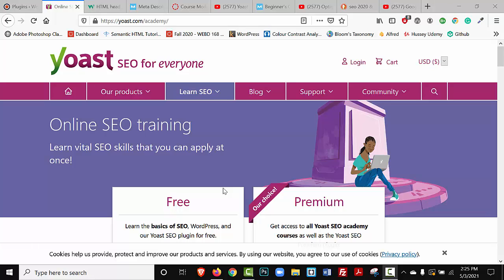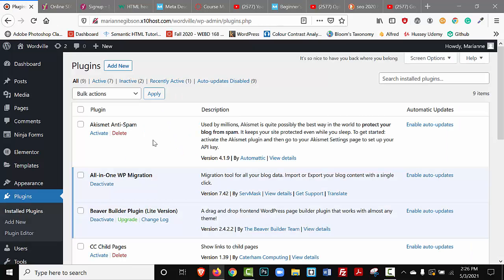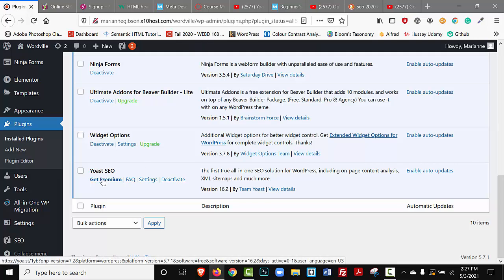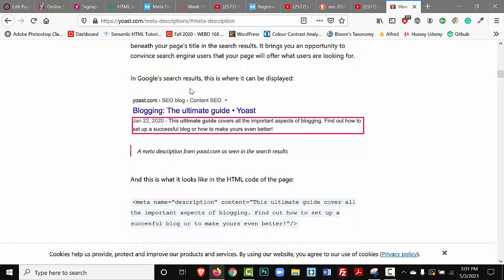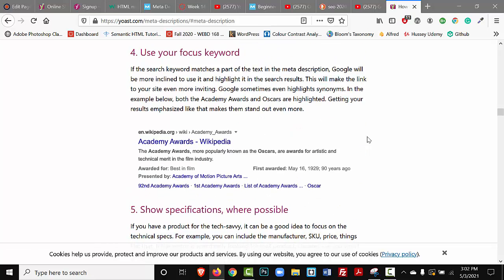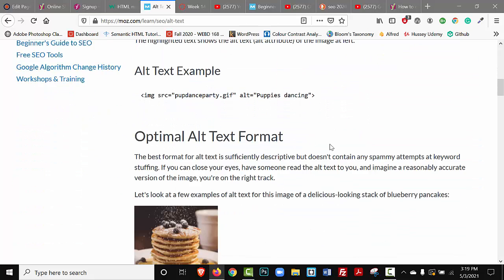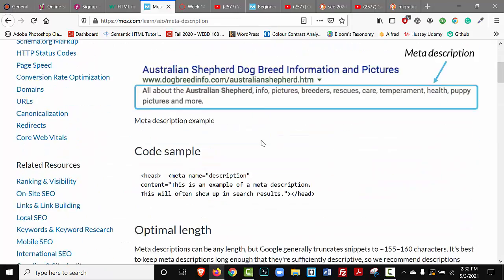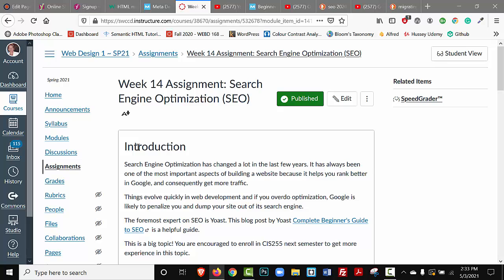WordPress SEO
In this video tutorial, I am going to introduce you to a variety of search engine optimization resources that you can use to improve your meta description tag and alt tag for the pages and posts of your WordPress installation.